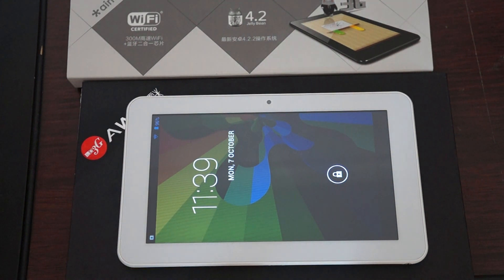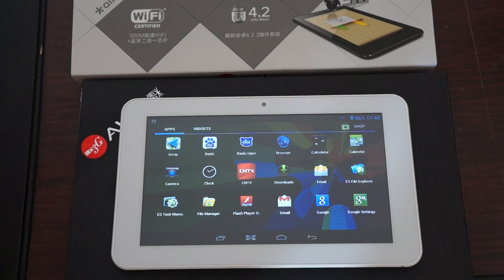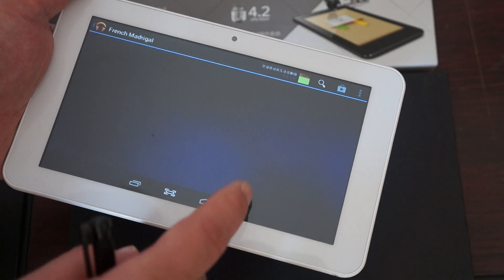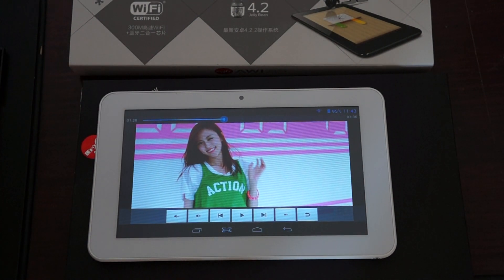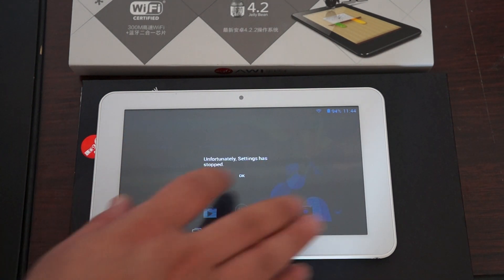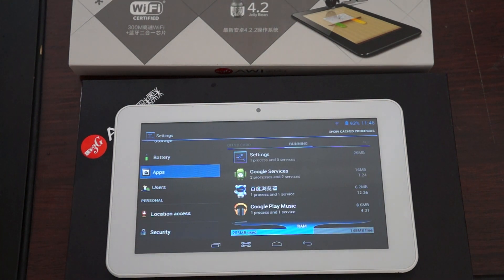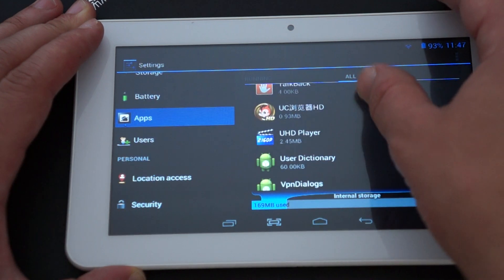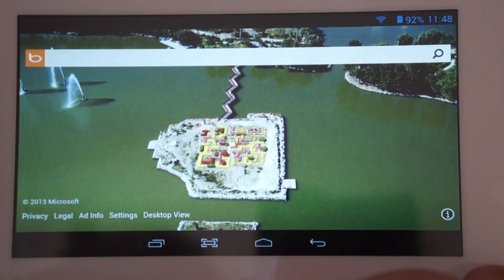Ainol AW1 Numy 3G Android Tablet Review pt2